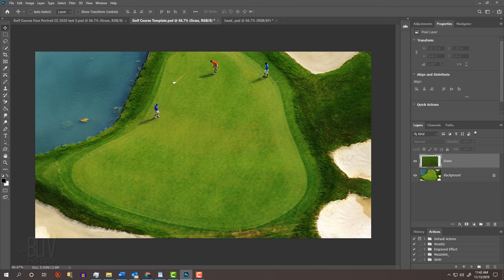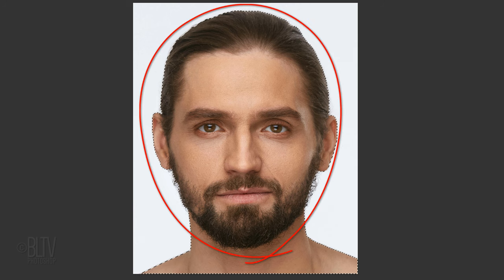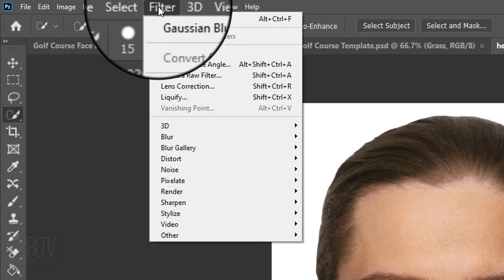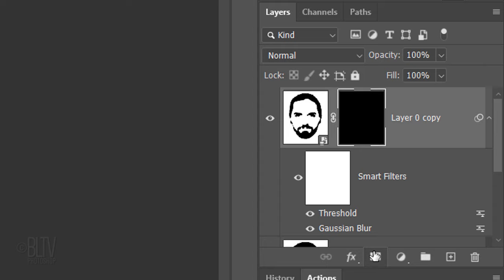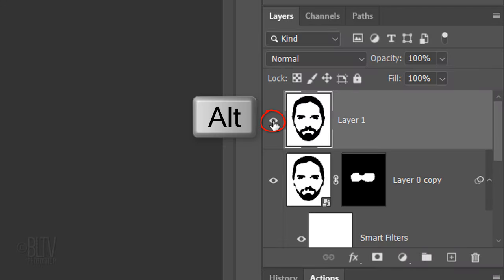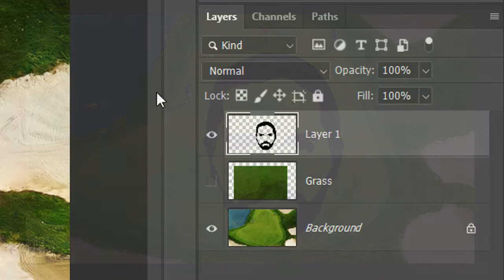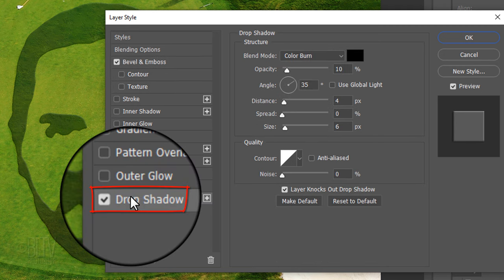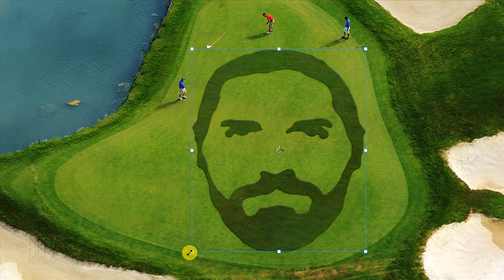Photoshop: Create a Golf Course, Putting Green Face Portrait!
Photoshop CC 2020 tutorial showing how to transform a face into part of an awesome golf course, putting green.